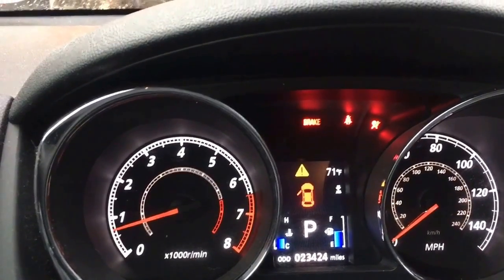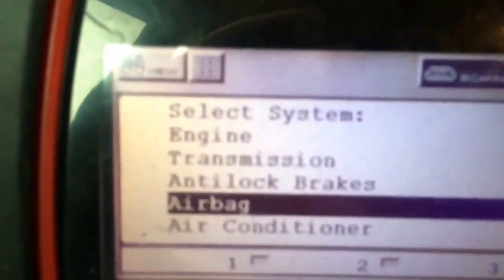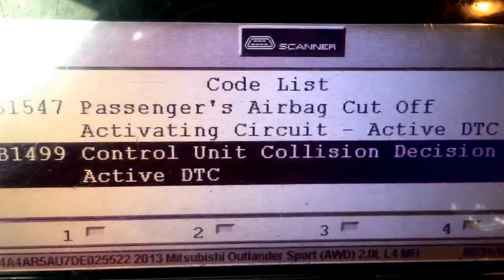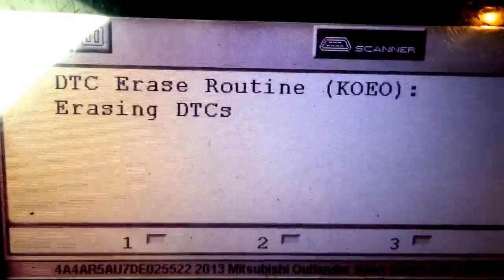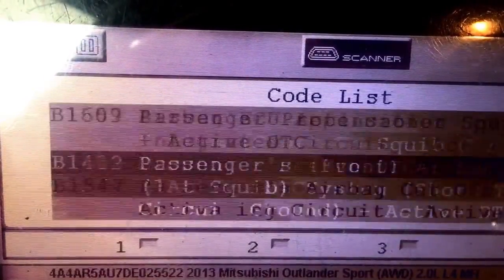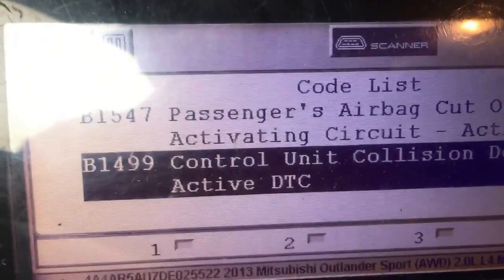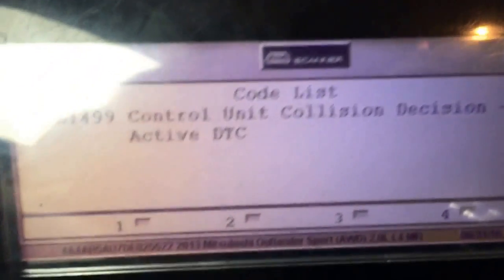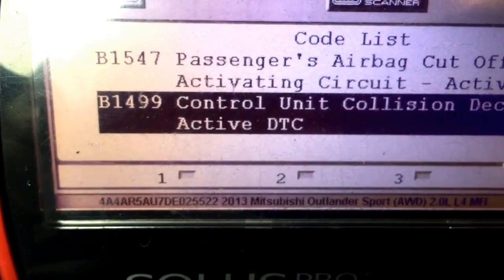Mitsubishi airbag code B1499 collision decision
In this video you will see airbag code B1499 collision decision on a Mitsubishi and it won't clear with a scanner  the only solution to clear it is to replace module or repair the module it's a hard code and can't be cleared you can get it done at karmanauto.com for more video you can visit my website vehix411.com this code is set in these Mitsubishi airbag modules listed bellow – – MN141 448

– – MN141 449

– – MR268 155

– – MR407 816

– – MR552 397

– – MR583 654

Eclipse – MN141 170

Eclipse – MN141 172

Galant – 8635A 040

Galant – MR587 491

Grantis – MN141 401

Lancer – MN141 261

Lancer – MN141 262

Lancer – MN141 473

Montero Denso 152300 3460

Outlander – MN141 500

Outlander – MR587 731

Outlander TRW MR587 868

Pajero TRW 8635A 093

Pajero – MR472 776

ASX Bosch 8635A 215

L200 TRW MR587 974

Lancer – 8635A 060